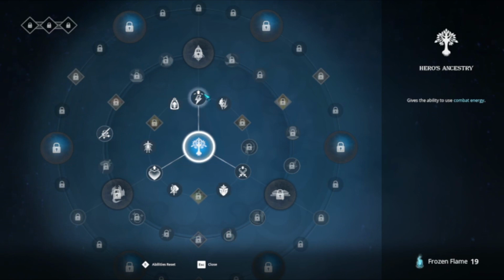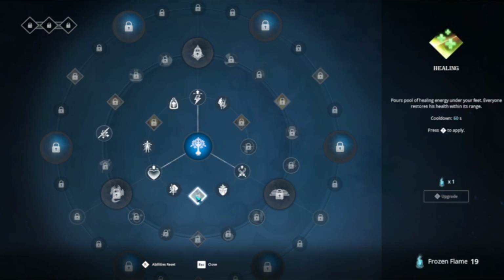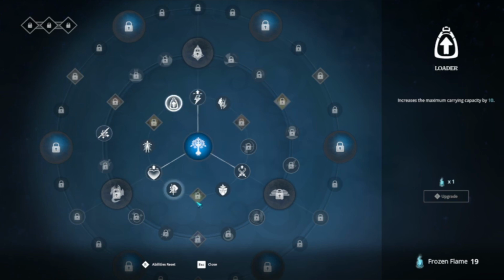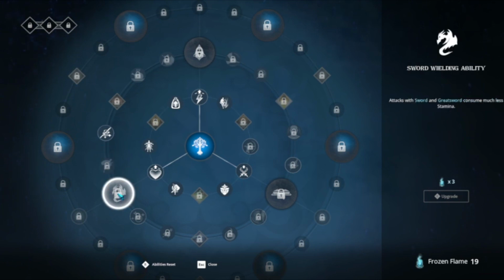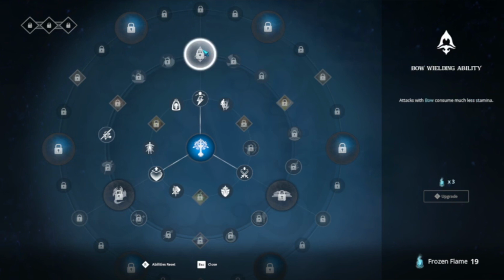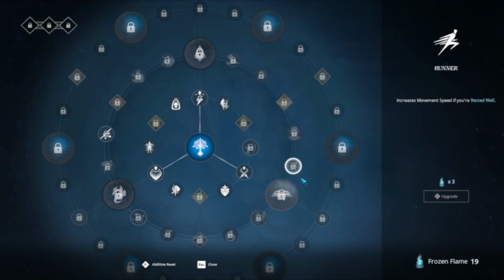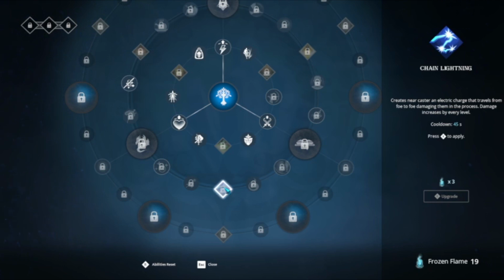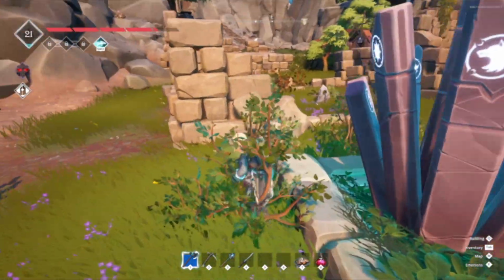Tarkis ZOne: Frozen Flame: All About the Talent/Perks Tree (Tips and Tricks)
The new server Ip is  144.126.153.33:28600